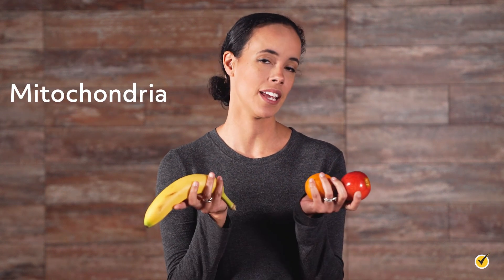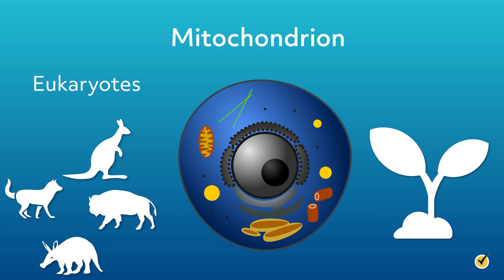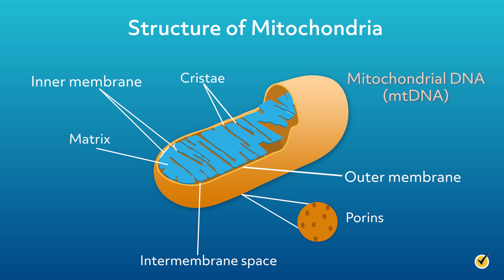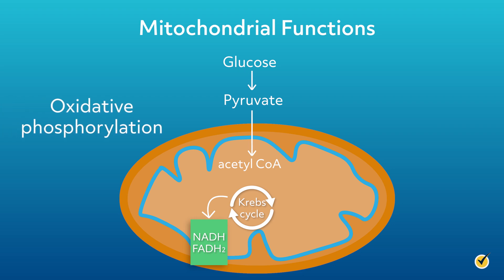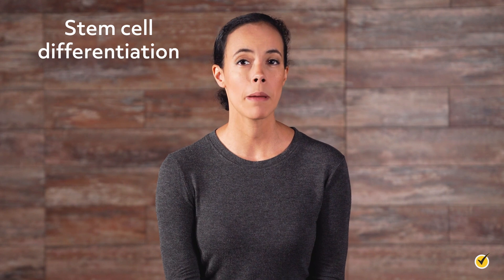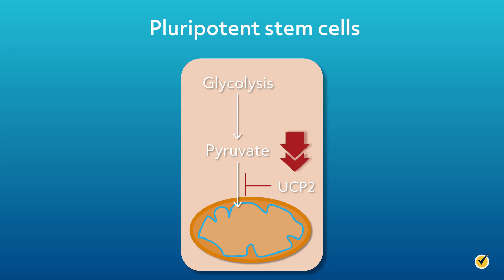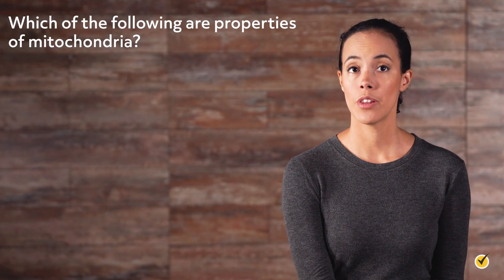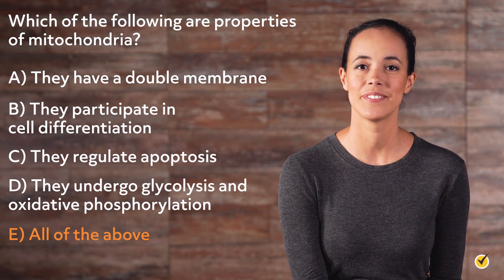Mitochondria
Hi, and welcome to this video on mitochondria! Have you ever wondered how the body makes energy from the food we eat? The digestive system, at a macroscopic level, breaks down food physically and chemically, but how do cells use that food for energy? It all happens in the mitochondrion. In this video, we’ll talk about some of its properties, its functions, and some larger roles it plays in the body.